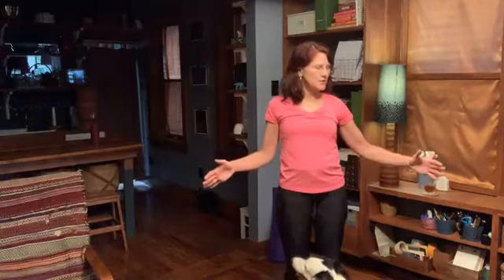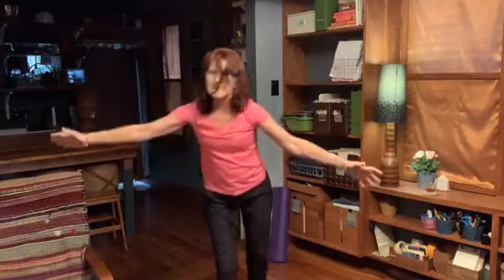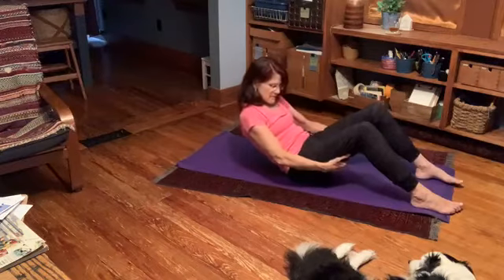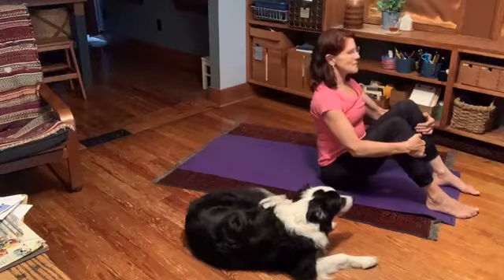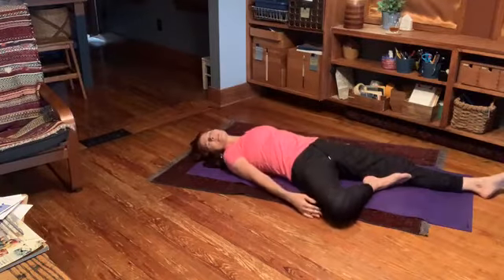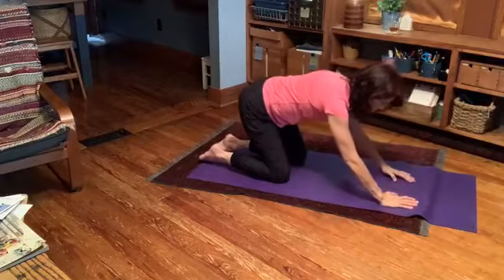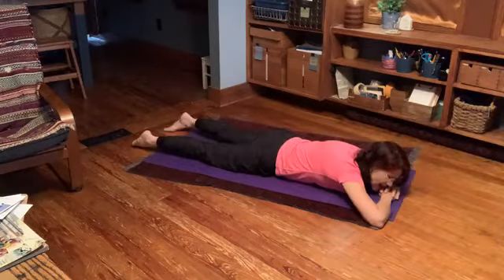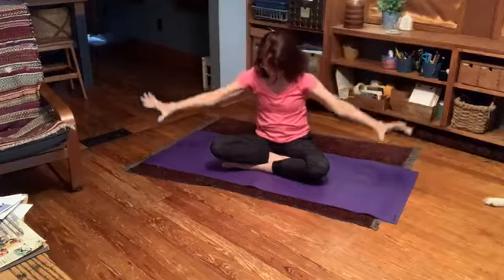Pilates with Kathleen - Tue, Aug 25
Siegel JCC Group Exercise Coordinator Kathleen leads an evening Pilates practice